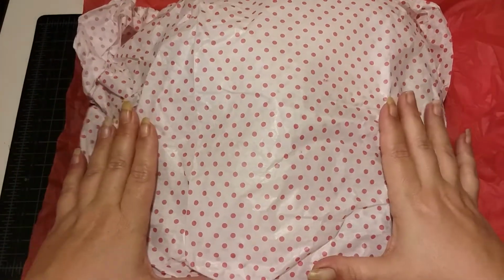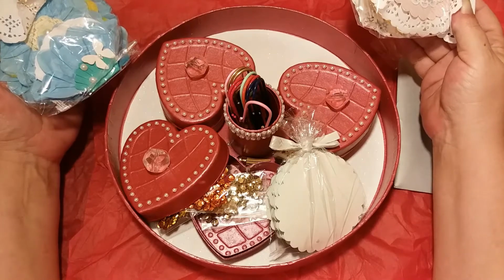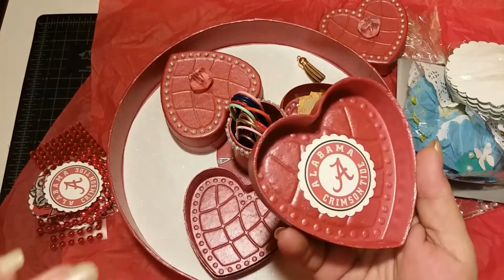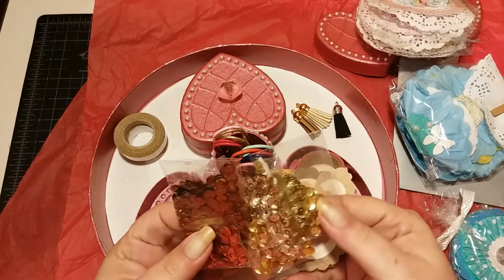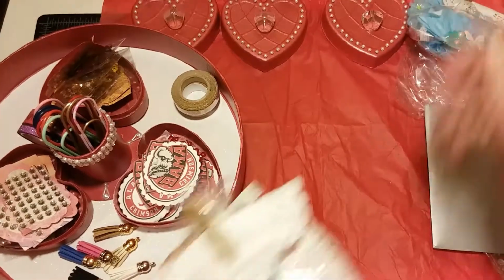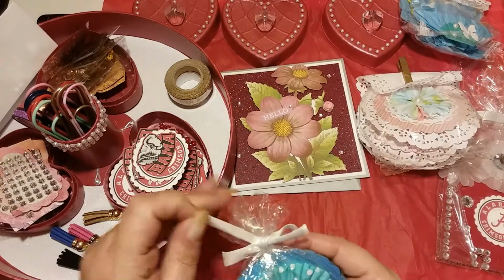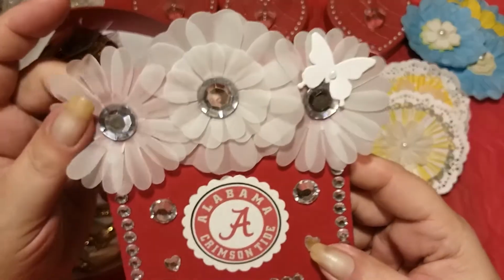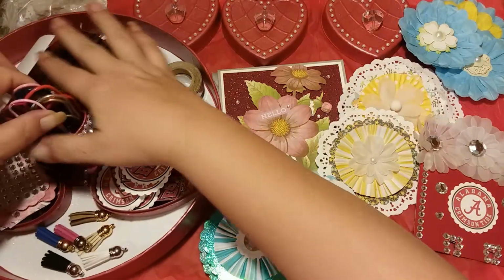Entry #16 ~ Uniquely Created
Hi & Welcome! Thanks for stopping by!